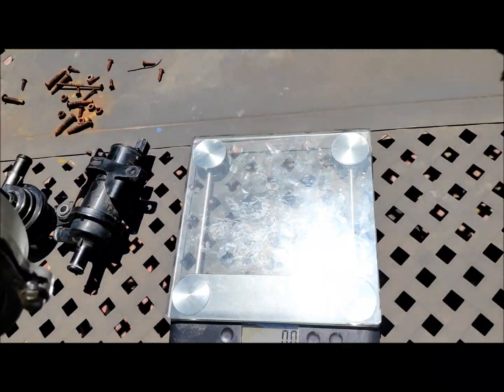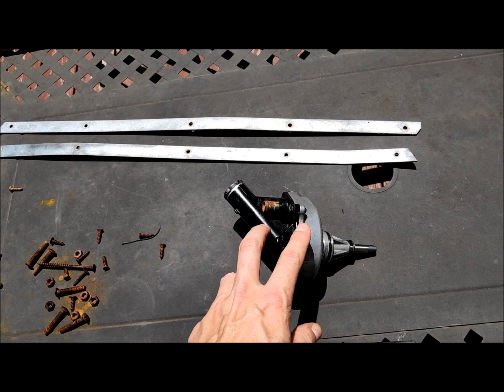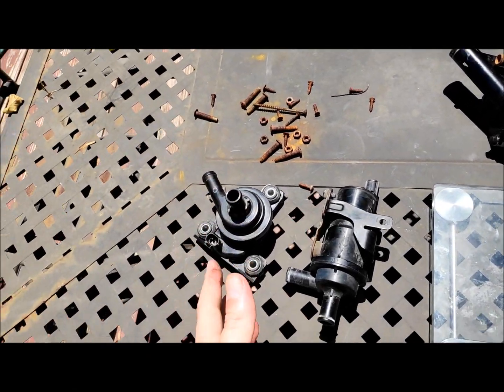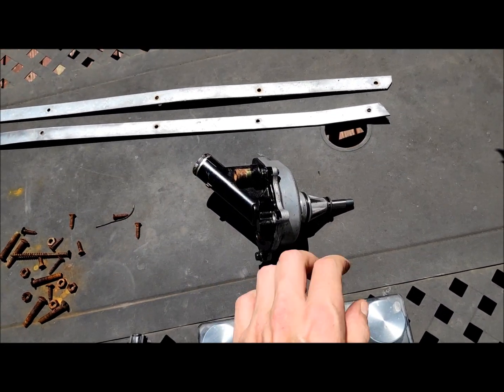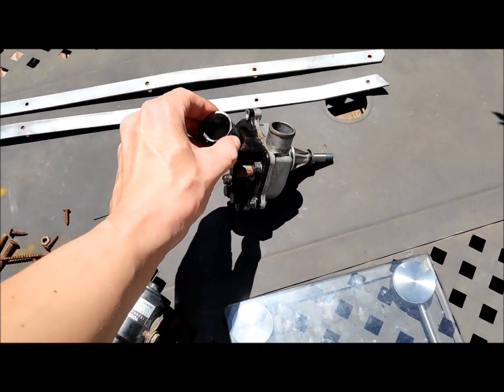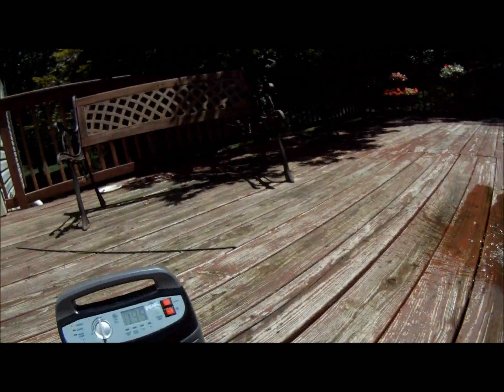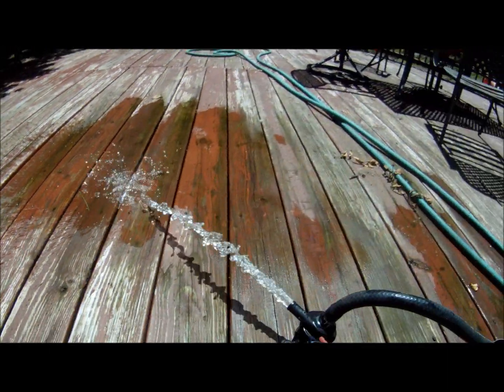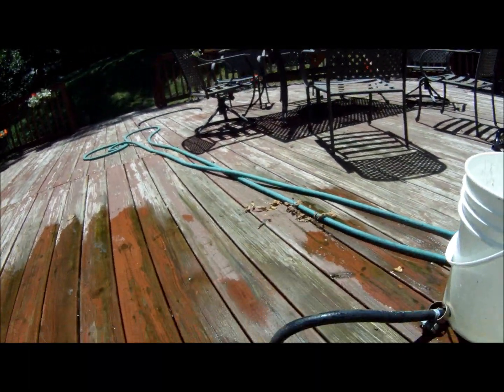Kawasaki Water Pump vs Toyota Water Pumps, Which one Flows More, Which one is the Best?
Testing, Testing. Stock OEM Kawasaki ZX10R water pump vs 2 OEM Toyota Prius Electric water pumps.